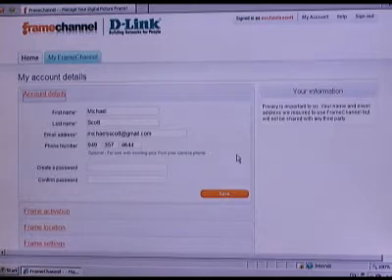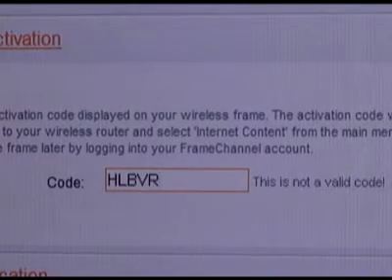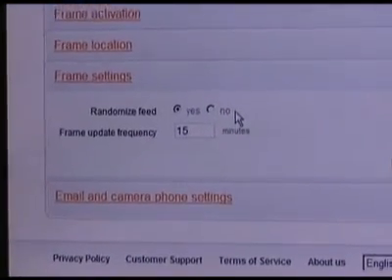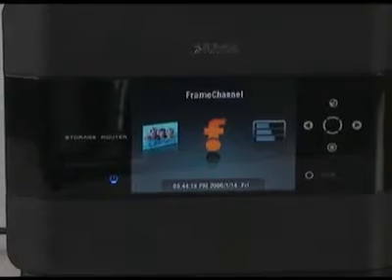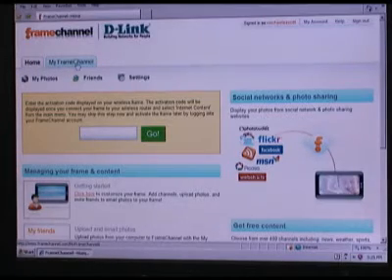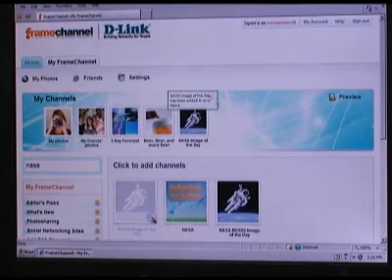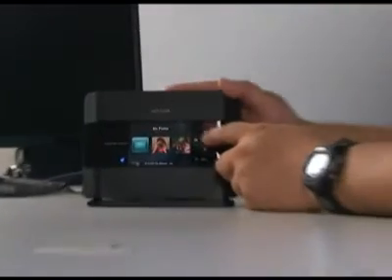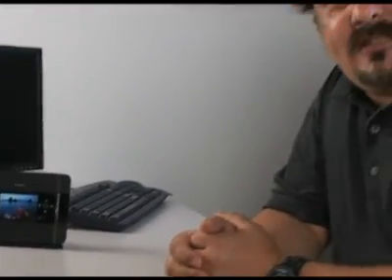D-LinkTV D.I.Y. #84 DIR-685 Part IV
In this 4th episode in the ongoing series on the DIR-685 Mike shows you how to setup FrameChannel on the DIR-685.